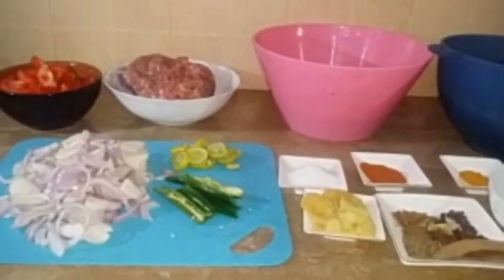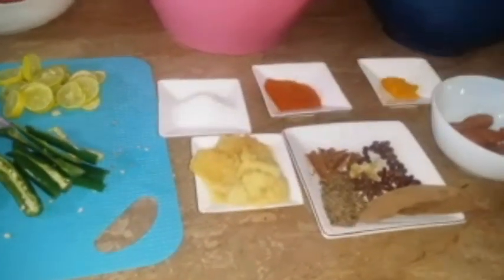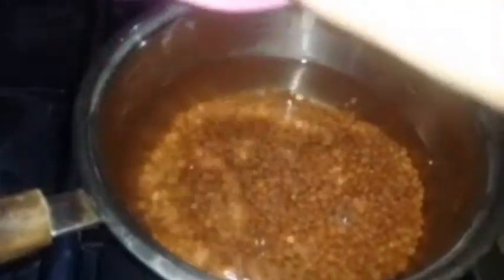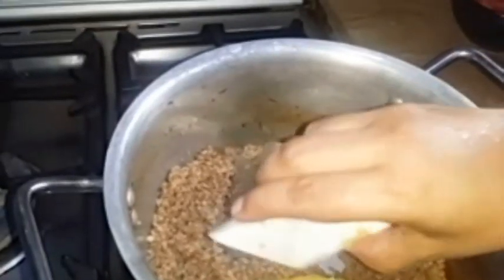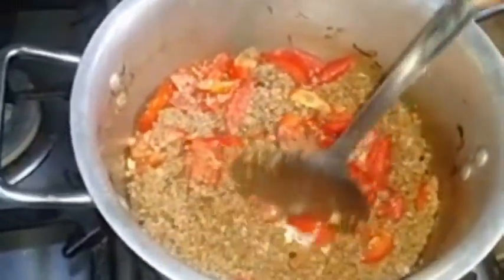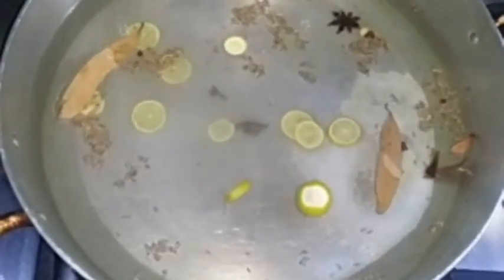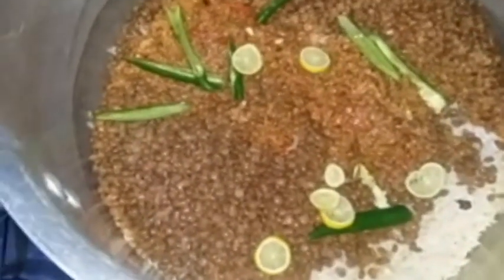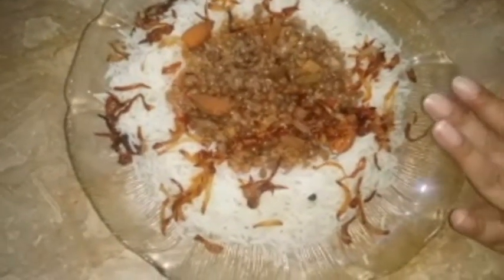Koshari Recipe I Egyptian Koshari I Arabic Koshari I How to Make Koshari I Pakistani Koshari Recipe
Koshari is Egyptan, Arabic Dish it's very delicious rich in taste packed with Rice, Lentil, Ground Beef, Almonds,  Raisins, Nuts,  it's one of the Egyptian National Dish  also called Arabic Koshari and in this video i will teach you How to make Koshari,  Step by Step method so you may enjoy Koshari at home with loved ones when ever your want Step by Step Recipe by : It's My Style By Aisha